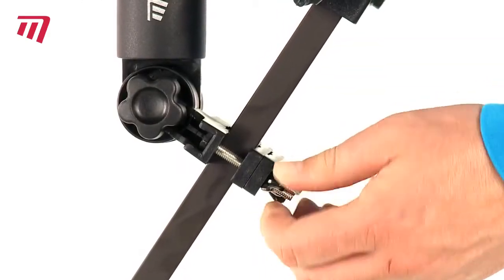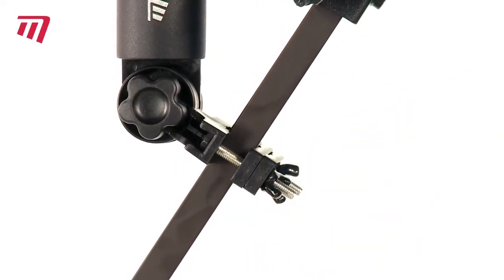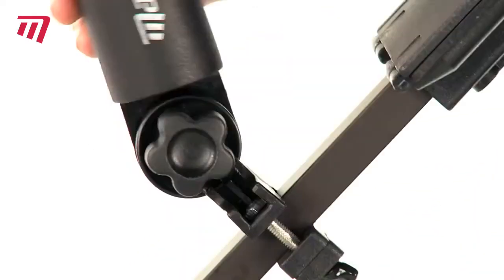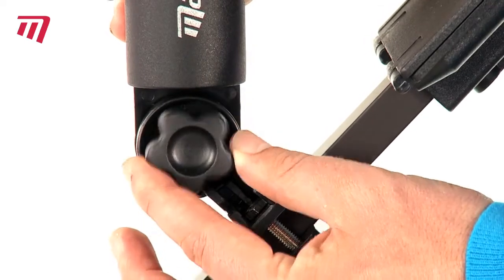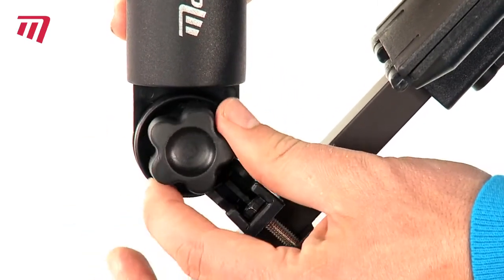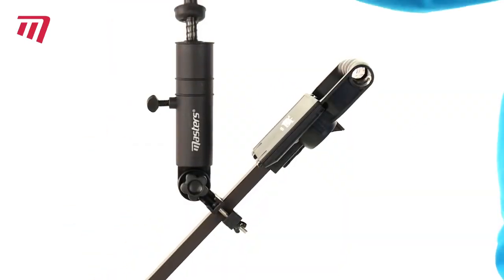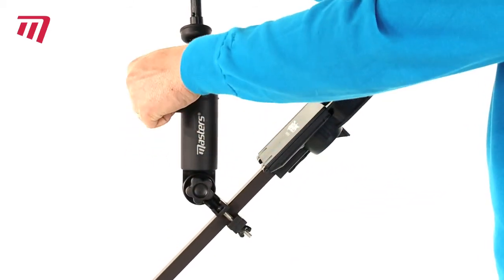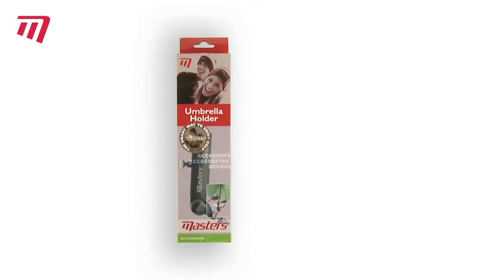Masters Golf - Umbrella Holder for your trolley